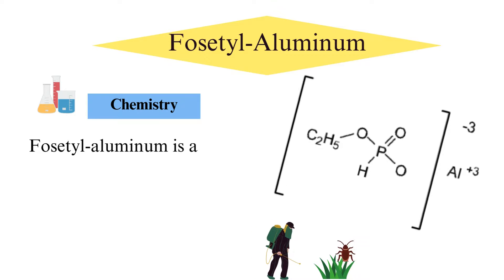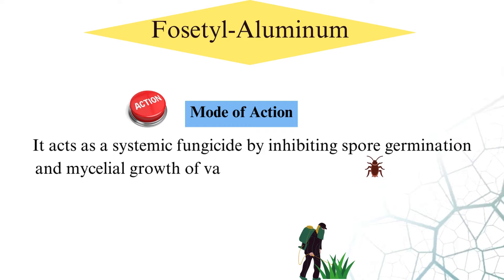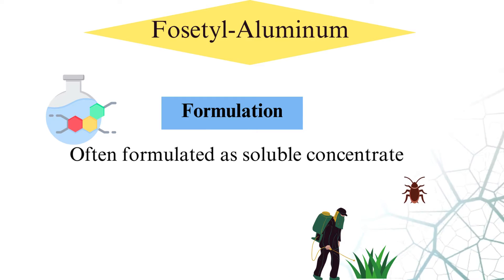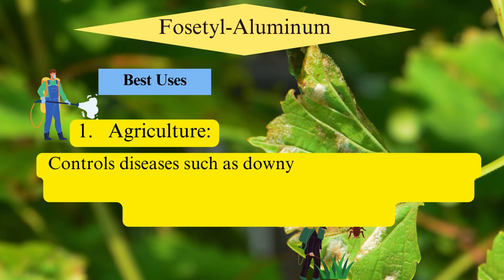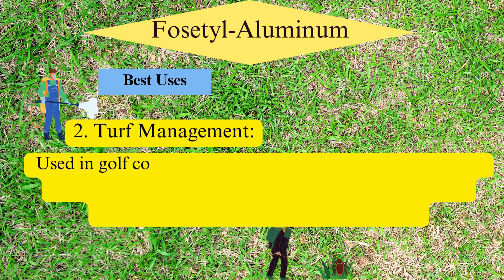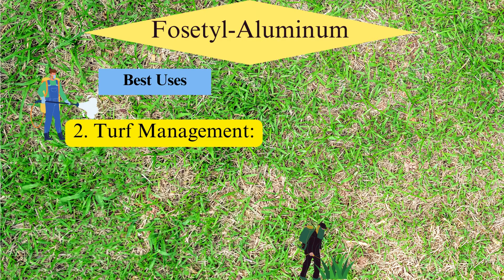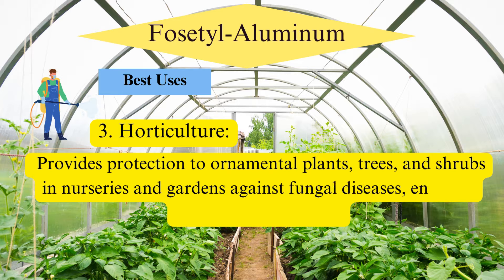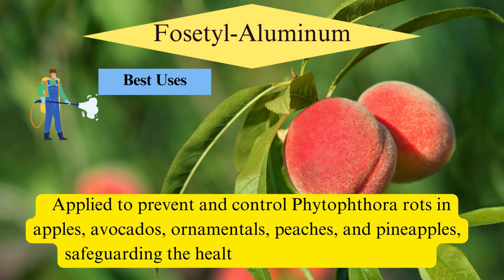Fosetyl-Aluminum: Chemistry, Mode of Action, and Diverse Applications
Fosetyl-aluminum, a systemic fungicide belonging to the organophosphonate chemical class. Uncover its mode of action inhibiting fungal spore germination and stimulating plant defense mechanisms, along with its availability in various formulations for convenient application. Discover its versatile uses in agriculture, turf management, horticulture, forestry, and specific crop protection, safeguarding crops, turfgrass, ornamentals, and trees from various fungal diseases. Learn about the proper application methods and safety precautions to ensure effective disease control.